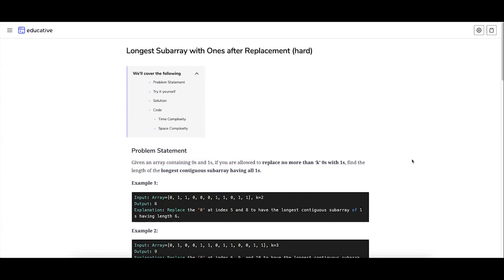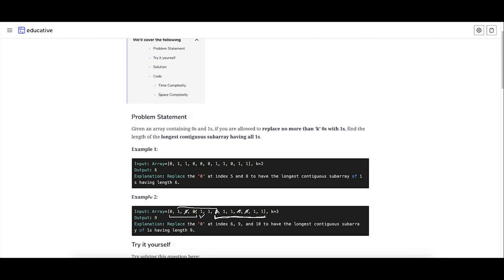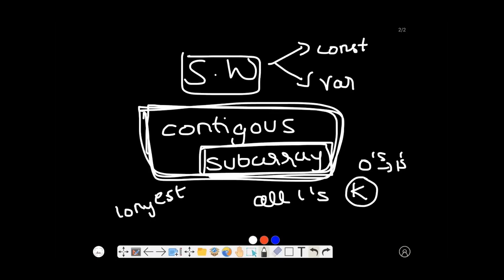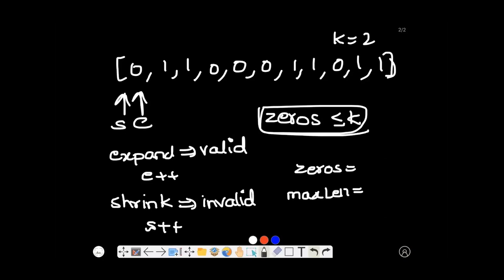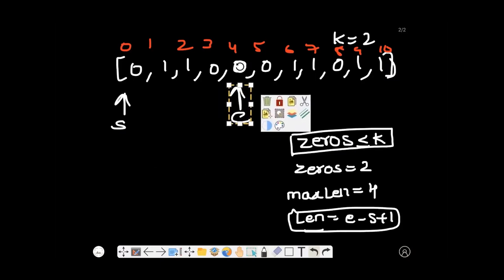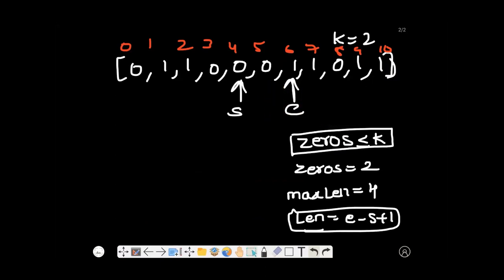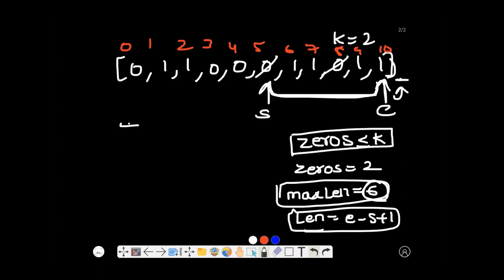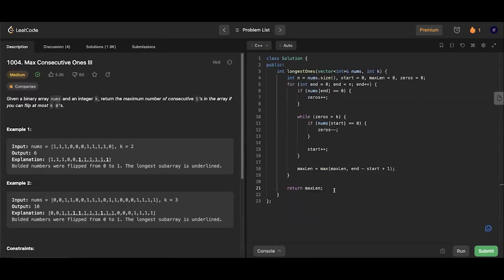10. Longest Subarray with Ones after Replacement | LeetCode 1004. Max Consecutive Ones III | GTCI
Hello charms✨

This video is explains the solution to problem Longest Subarray with Ones after Replacement using sliding window approach. I hope you have understood the Intuition behind solving the problem. If you have any questions/doubts regarding the concept, feel free to drop them down below. If you like the explanation, do like the video it means the world to me and are not yet subscribed, consider subscribing and turning on bell notification button for more such videos, Interview related content and more.

Keep Grinding! See ya in next video!

✨ Chapters ✨
// TODO

✨Tags✨
sliding window
sliding window problem
introduction to sliding window
problem solving
sliding window technique
no-repeat substring